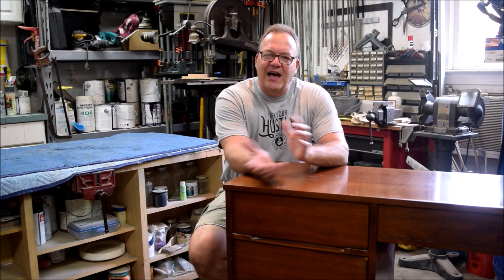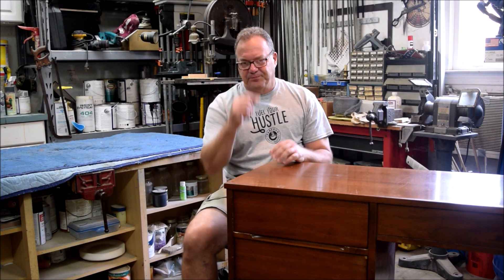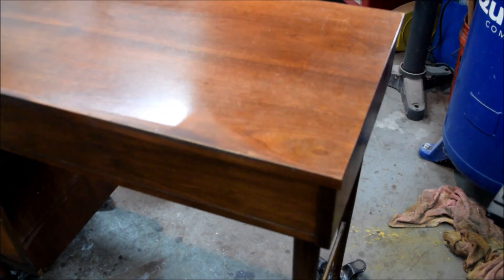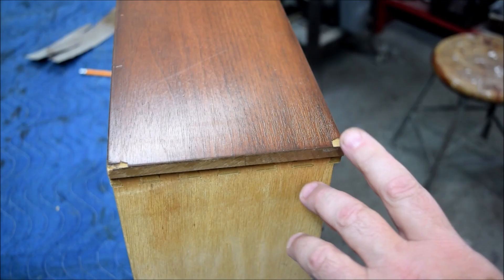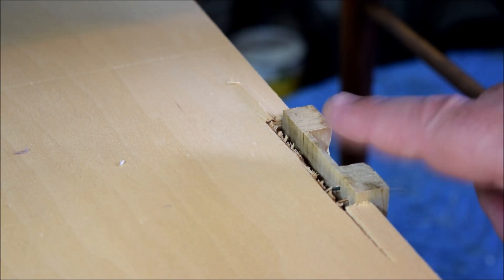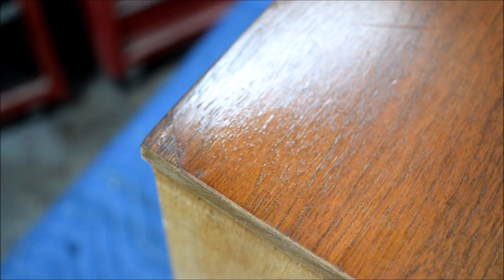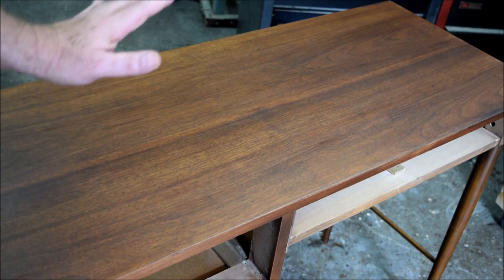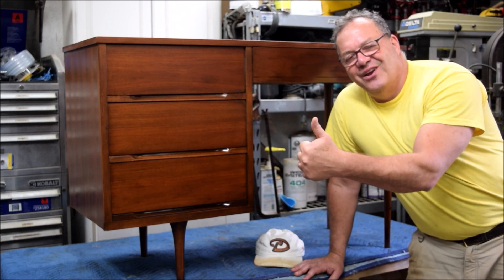No Stripper! Refreshing a Mid-Century Modern Desk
We refresh the finish on a mid-century modern desk leaving the original finish intact.   Veneer repairs are also shown.   Refinishing starts at 2:34 if you don't want to hear me ramble on about my trip to the West Coast.